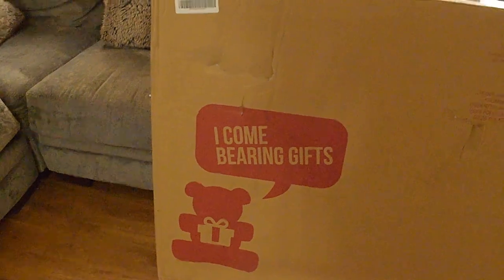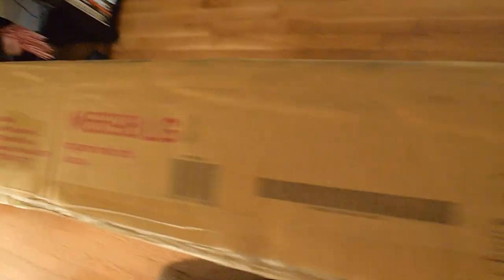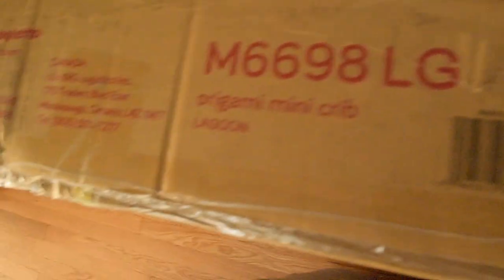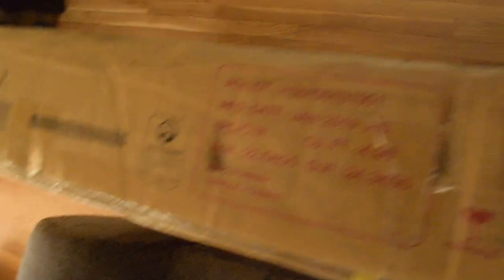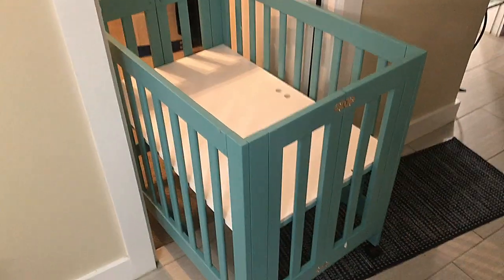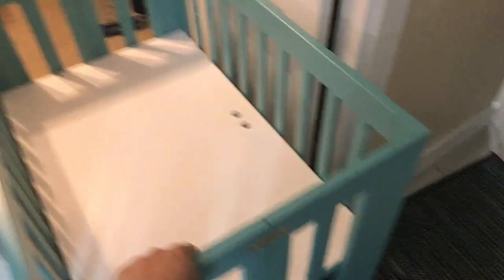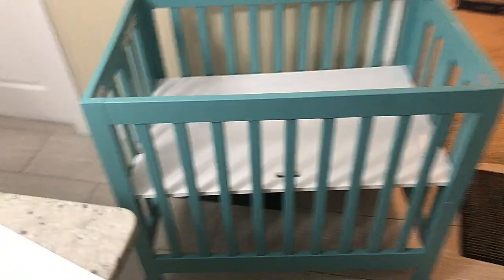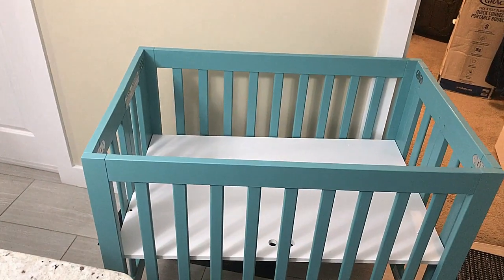BABYLETTO ORIGAMI MINI CRIB UNBOXING!/SETUP (LAGOON)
Hello guys we are happy to share this unboxing of this babyletto origami mini crib with you guys. if you have any questions be sure to leave a comment and i will get back to you!